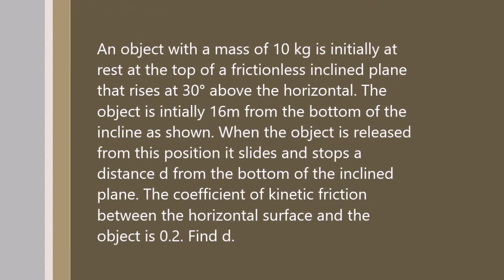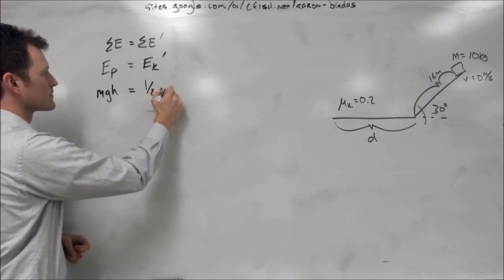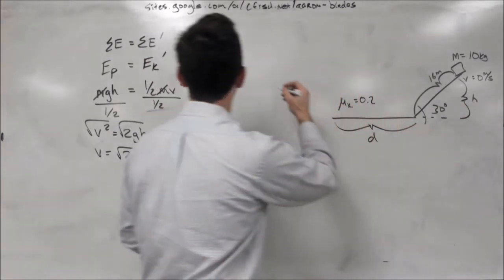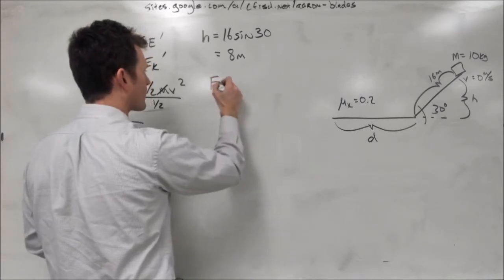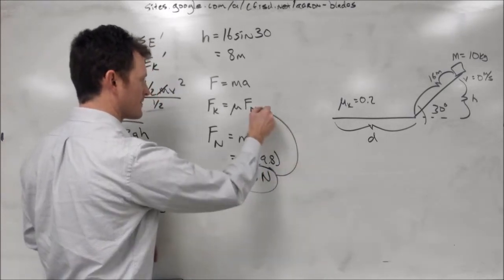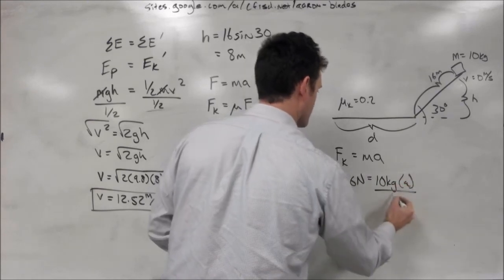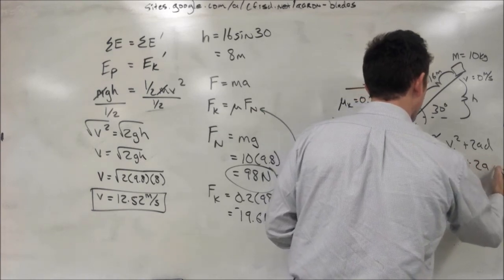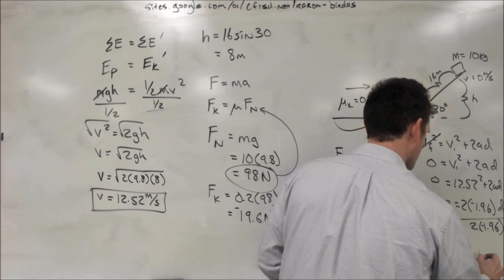Kinetic Energy Problem with Angles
An object with a mass of 10 kg is initially at rest at the top of a frictionless inclined plane that rises at 30° above the horizontal. The object is initially 16m from the bottom of the incline as shown in the figure. When the object is released from this position it slides and stops a distance d from the bottom of the inclined plane. The coefficient of kinetic friction between the horizontal surface and the object is 0.2. Find d.